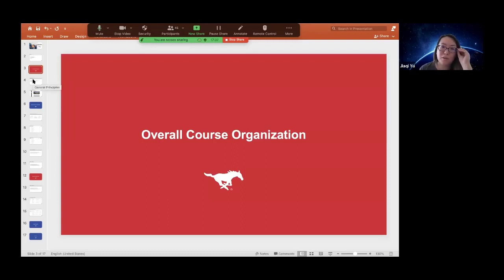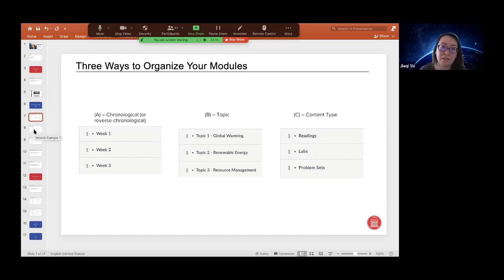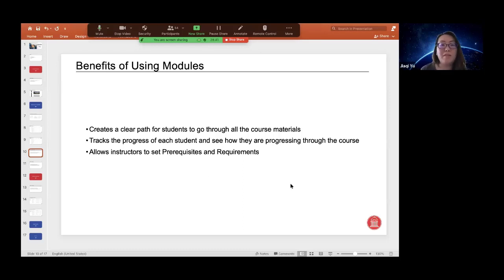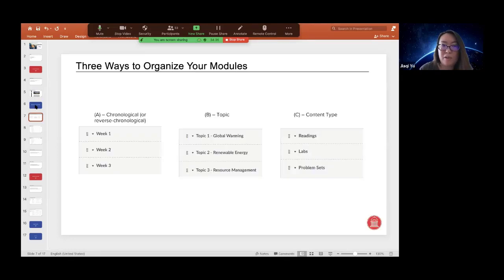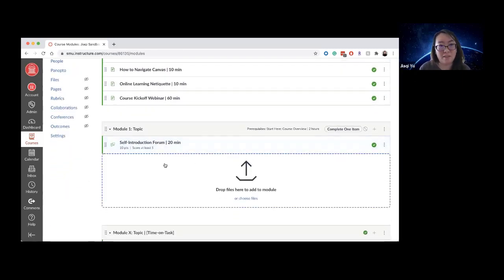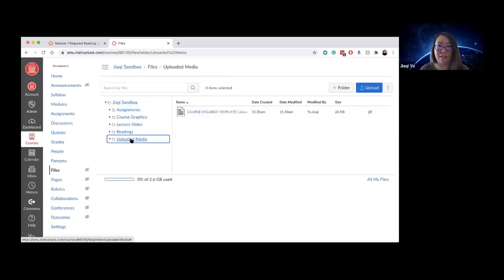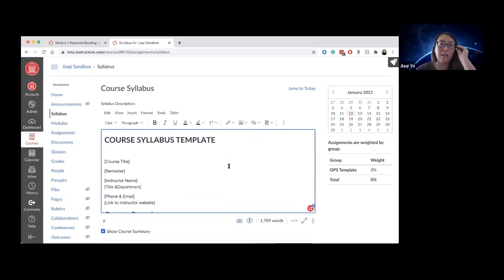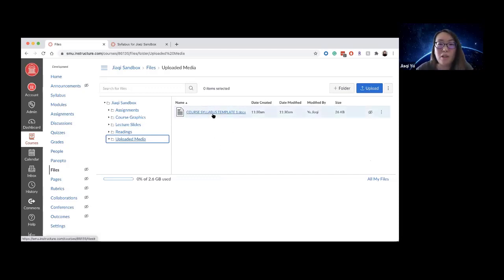Organizing Your Canvas Course for Optimal Student and Professor Experience | IT Workshops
Join us as we take a deep dive into the creation of syllabus, pages and modules in Canvas. We will cover why the use of modules is important for student success, as well as how to organize your overall course.